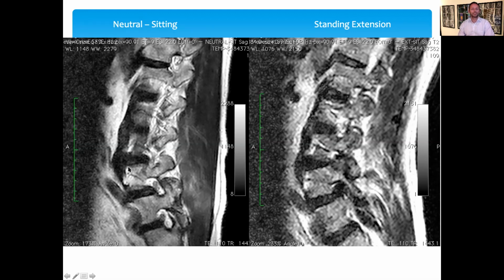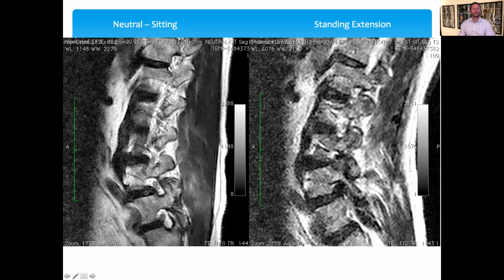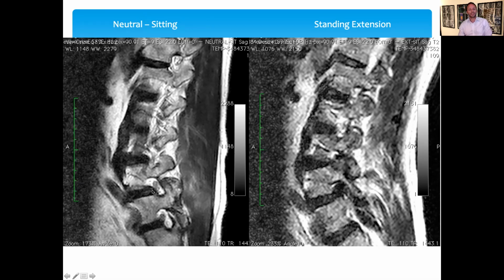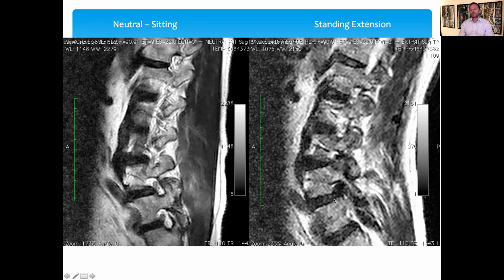Go2imaging.com - Dynamic MRI Scan Identifies Patients Problem That was Missed on Standard MRI